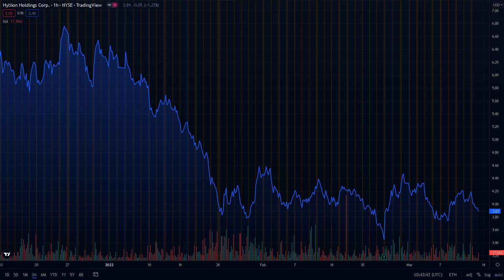BIG POTENTIALS!|HYLIION HYLN STOCK ANALYSIS|HYLIION HYLN BUY SELL|HYLIION HYLN NEWS UPDATES